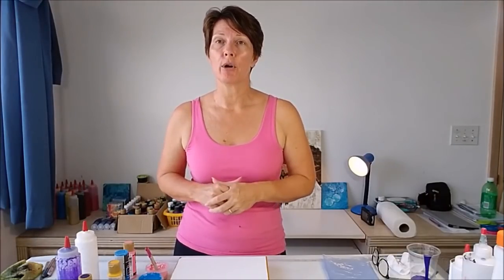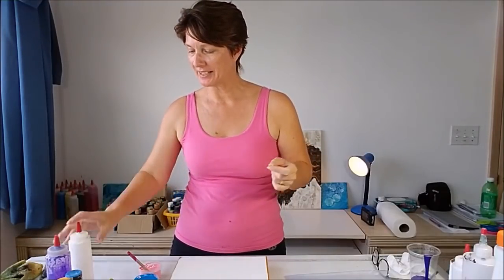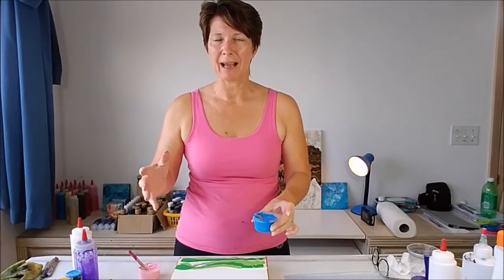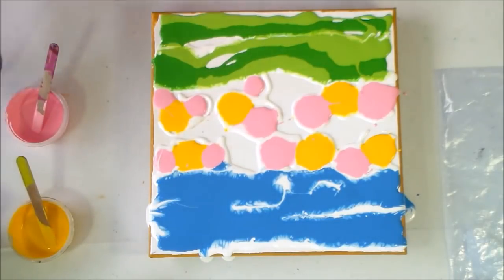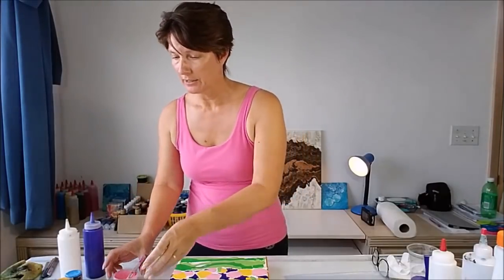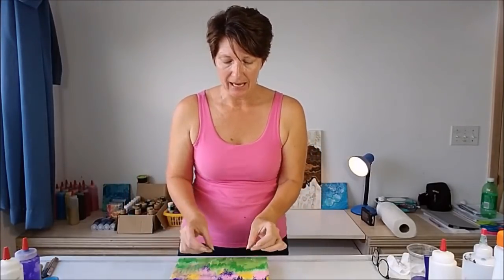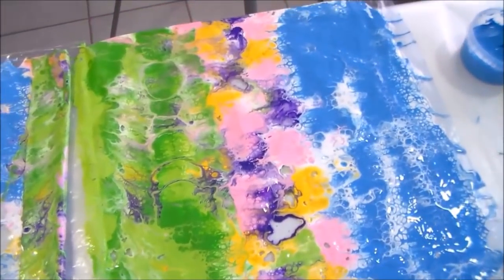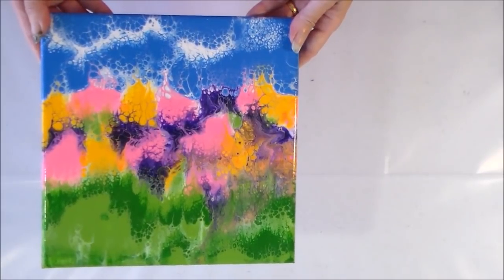Acrylic Pouring Dipping Technique: Garden Scene (Using a Ziplock Bag)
Trying something new today. I've made paintings with the 'Butterfly Technique' in the past where I have dipped one canvas on top of another and made two near-identical paintings and I love those. See previous examples here and here. But today something a little bit different, where I will do a similar technique, but using only a single canvas. This is called a 'dip'.

Supplies I Used:

DecoArt Americana acrylic paints in - Primary Yellow, Sour Apple, Festive Green, Dioxazine Purple, Blue Bird, Bubblegum Pink and Titanium White
Treadmill silicone oil
Economy canvas
Plastic sheet (old ziploc bag)
Small paint mixing pots with lids
Polycrylic protective finish